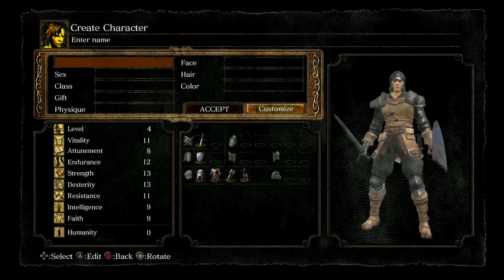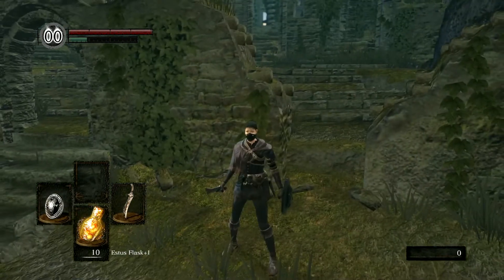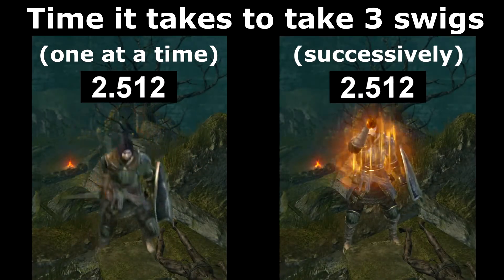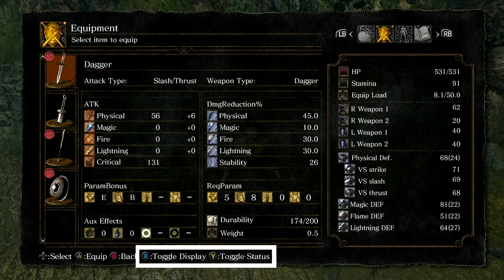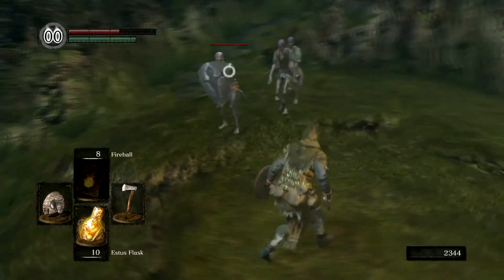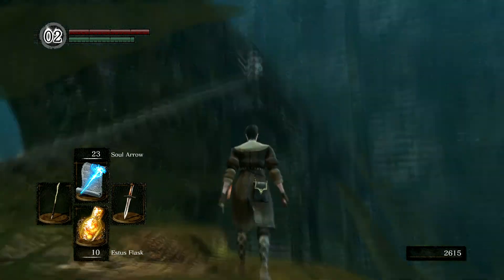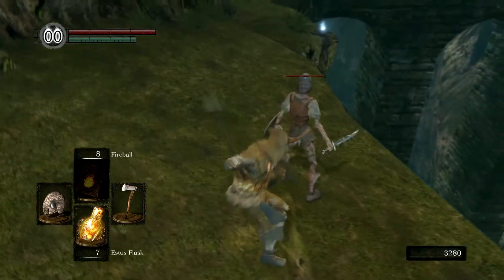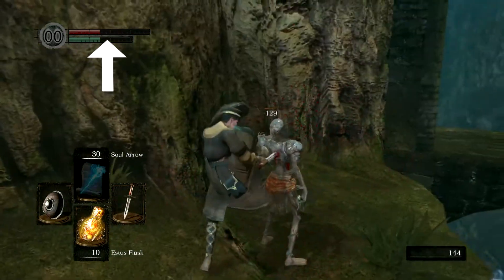Beginner's Guide to Dark Souls Remastered (Spoiler Free)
A short guide for absolute beginners or anyone looking for some helpful advice. This is in no way a comprehensive guide, but instead focuses on the gameplay basics. Please leave any feedback in the comment section and let me know if this guide helped you out. If you have any questions about the game let me know and I’ll help you out.

0:00 Intro
0:22 Class and Starting Gift
2:23 Control and Movement Tips
5:04 Melee Attacks
9:20 Locking-on
10:59 Parrying and Riposting
14:56 Backstabbing
16:06 Outro

Music in order of appearance:
Resident Evil Save Theme (Cover) by Darkflame Raime
Mansion of the Howling Winds from King's Field IV
Souls of Fire from Dark Souls
Dark Reality from King's Field IV
Firelink Shrine from Dark Souls
Stickerbrush Symphony from Donkey Kong Country 2
Title Screen by Darkflame Raime
Desert's Gray Grimalkin by Darkflame Raime

SEO: How to play  Tips and tricks  Starter Guide  Dark Souls for beginners  new character  new game  basic  starting weapons  Parry guide  how to parry  git gud  parry frames